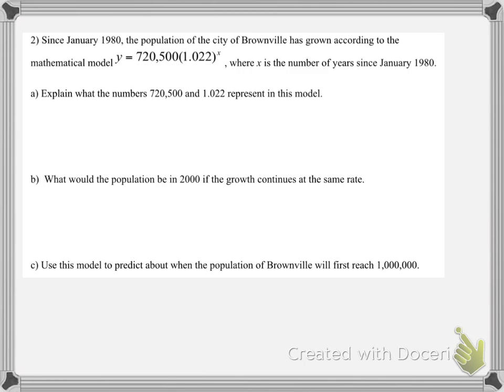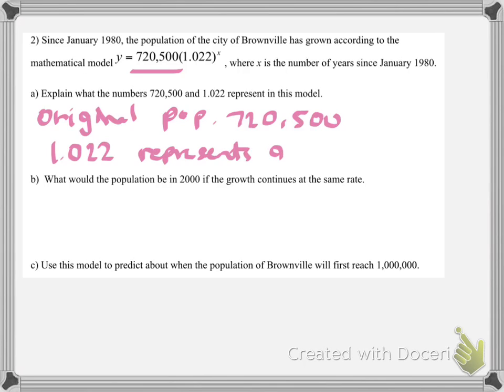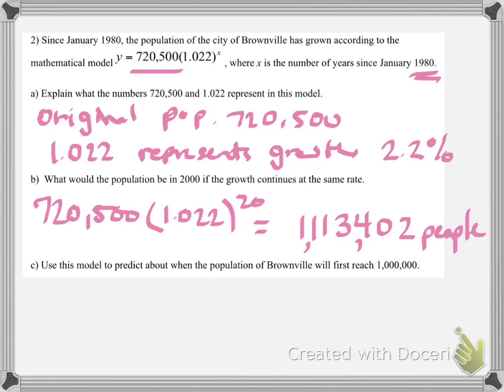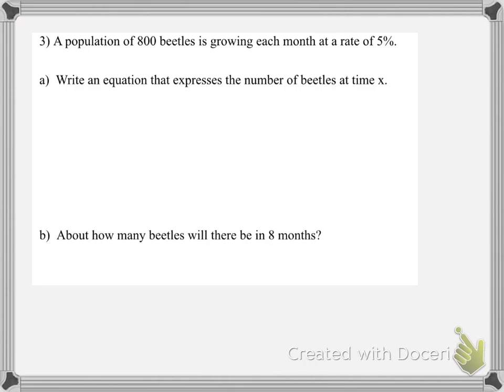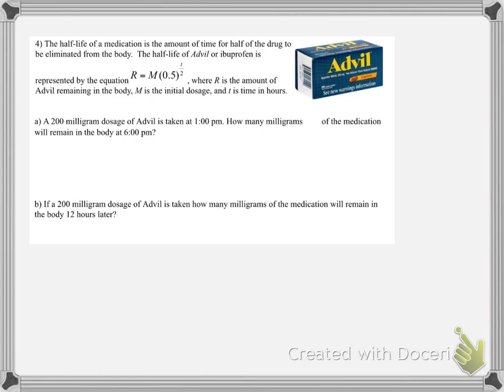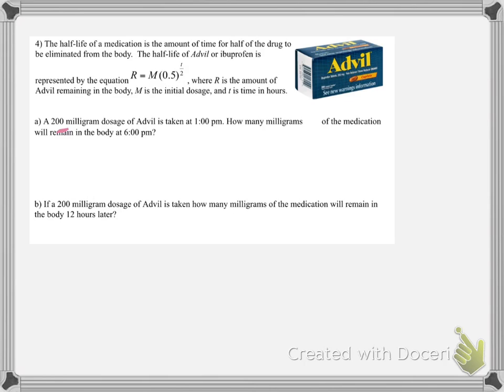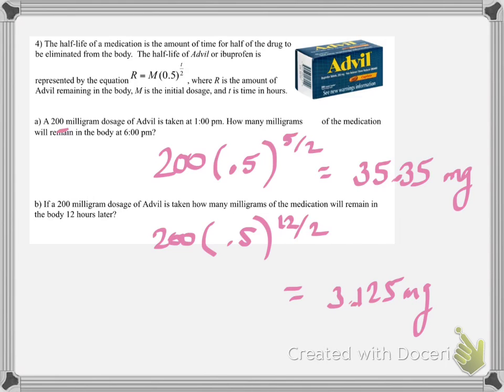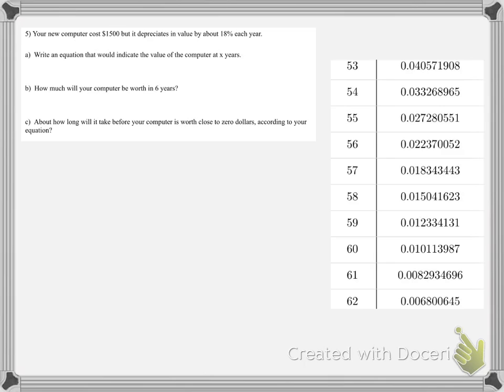Writing Equations for Exponential Growth/Decay